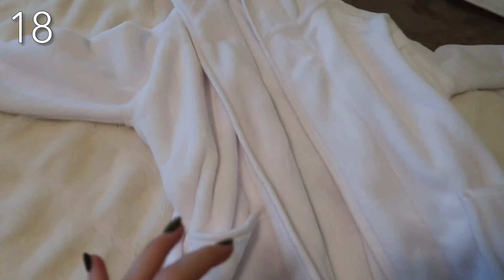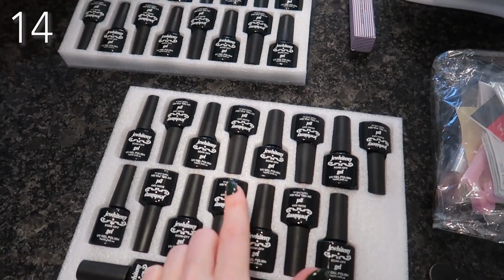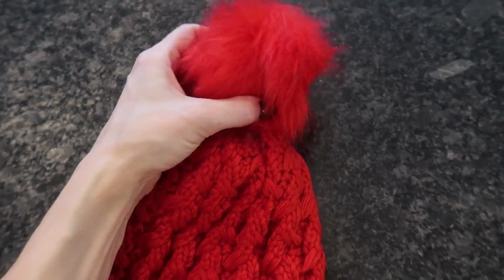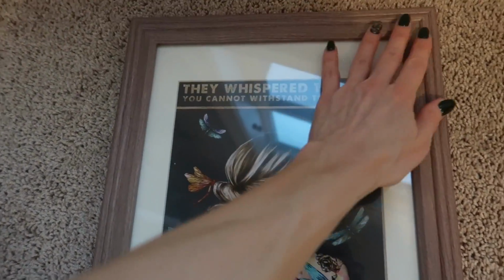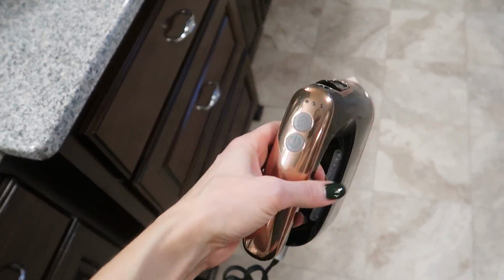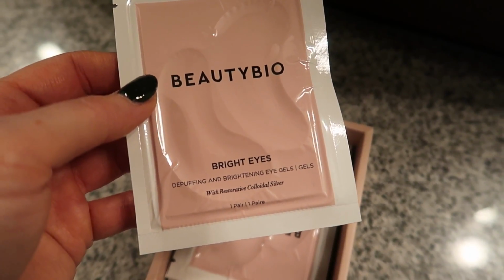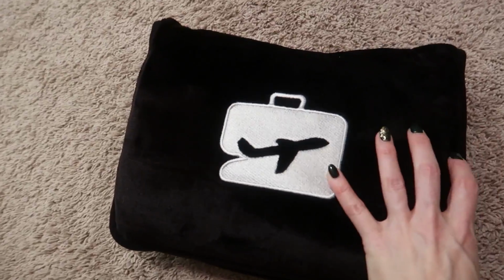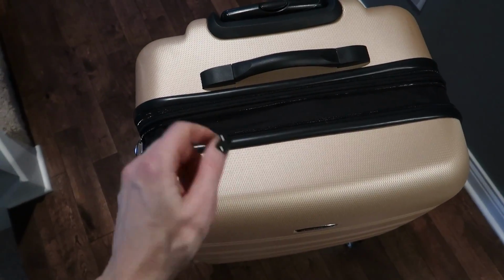18+ BEST Christmas Gifts for HER! *Holiday Gift Guide 2022* + (Amazon Must Haves with Links)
18+ BEST Christmas Gifts for HER!  Everything shown is linked below!  There is a BONUS at the end of THIS video you won't want to miss (it's going to make your shopping for her even easier).

🎉 Mentioned ⬇️

BONUS: 28+ RELAXING GIFTS FOR HER THAT SHE WILL ACTUALLY LOVE!

18. Super Comfy Robe

17. Beauty Gloves

16. Foot & Hand Cream

15. Fuzzy Socks

14. Gel Polish Nail Kit

13. Pancake Dispenser

12. Winter Hat

11. Gold Hummingbird Necklace

10. Luxurious Blanket Scarves

9. Wool Socks

8. I Am The Storm Wall Art

7. Ice Roller for Face

6. Lilac & Rose Gold Candle

5. Portable Steamer & Iron

4. Marble Teacup/Coffee Mug with Spoon

3. Coffee Mug Warmer

2. Boot Warmer

1. Bright Eye Patches

Bonus 1. Laneige Lip Sleeping Mask

Bonus 2. Hotel Luxury Bed Sheets

Bonus 3. Slippers

Bonus 4. Travel Blanket & Pillow

Bonus 5. iWalk Portable Charger (No Longer Available)

Bonus 6. iWalk Charger Case

Bonus 7. 3-Piece Luggage Set

Cord Organizer

Hat Hanging Organizer

Hanging Craft Organizer

👀 Want to see ALL the BEST AMAZON *Must Haves*?  Watch These NEXT ➡️

▶︎ Try Amazon Fresh (FREE 2-hour delivery on tens of thousands of products)

💙 Let's be FACEBOOK friends (be sure to LIKE the page so you don't miss out)

Join the Blog HERE for INSTANT ACCESS to more clever Cleaning & Life Hacks

✨ Want the latest cleaning & life hacks BEFORE anyone else?

💵 Ready to EARN CASHBACK for things you ALREADY buy? 💵

Join Rakuten.  It’s 100% free and you will get cashback on every online purchase! This link also gets you FREE $$$ to start